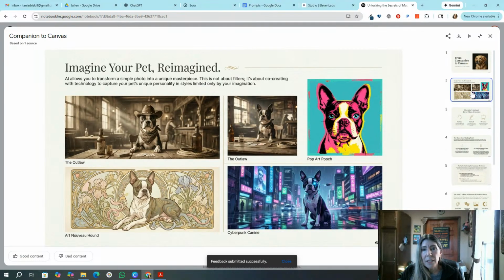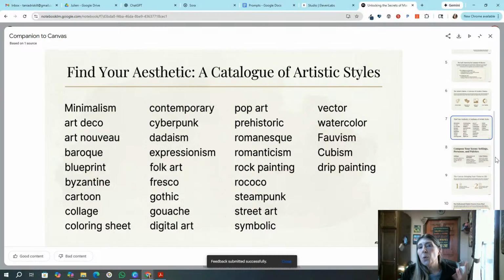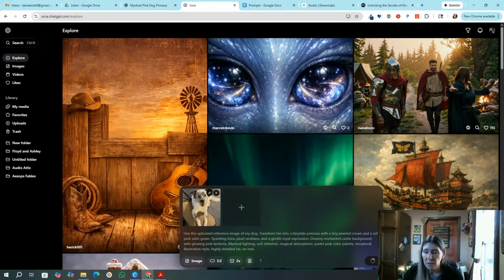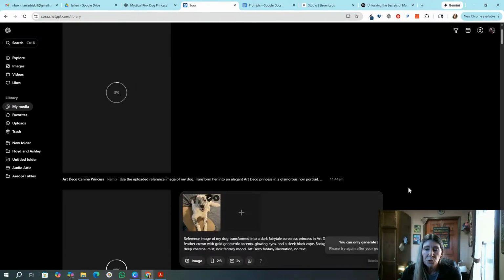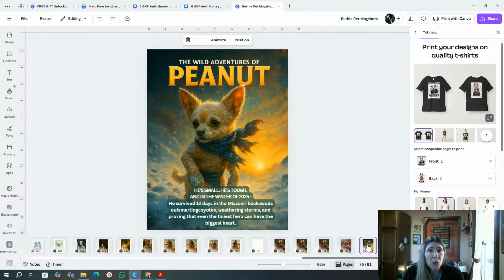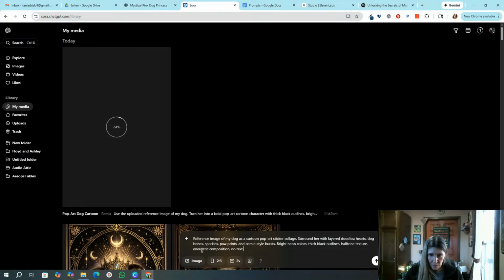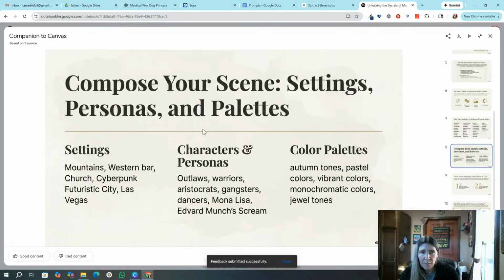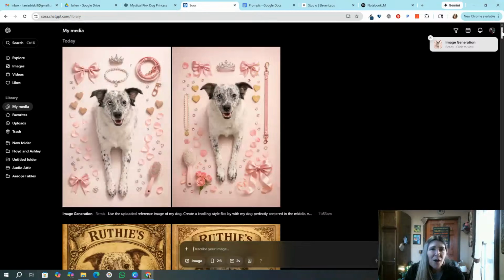Transform your Pet into Beautiful Art Pieces Using LLMs & Image Generators | FaceSwap Pet w/ ChatGPT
This was my very first livestream!

Want to turn your pet into a stunning piece of art—without being a professional designer or artist?

In this live training, I’m showing you how to transform your pet photos into beautiful, high-quality art pieces using LLMs (like ChatGPT) and AI image generators. You’ll learn how to create prompts that actually work, how to choose the right style, and how to get results you’ll be proud to print, frame, gift, or sell.

✨ What you’ll learn in this livestream:

How to describe your pet’s likeness (even without “image reference” tools)

How to use an LLM to generate powerful, detailed prompts

How to choose the best art styles (watercolor, cartoon, realism, vintage, storybook, and more)

How to avoid weird AI mistakes (extra legs, odd eyes, messy fur textures)

How to iterate and improve results fast

How to create art that looks polished and professional

🎨 Perfect for:
Pet parents, creators, Etsy sellers, teachers, marketers, and anyone who wants to create memorable pet artwork for fun or profit.

Bring a pet photo, your imagination, and your questions—I’ll be answering live and sharing real examples step-by-step!

🐶🐱 Let’s turn your pet into art you’ll fall in love with.